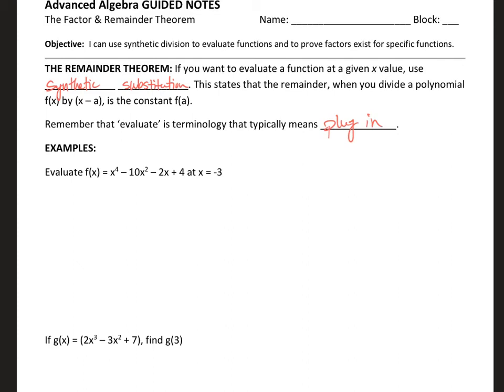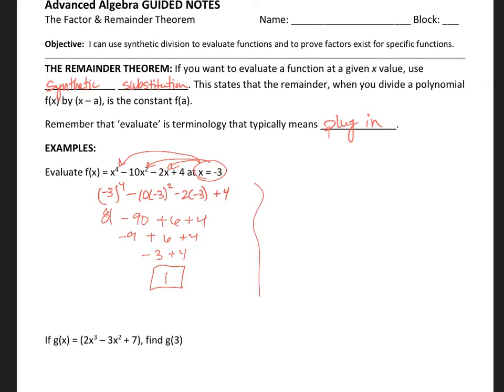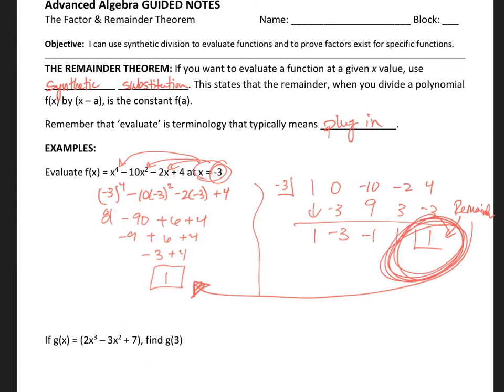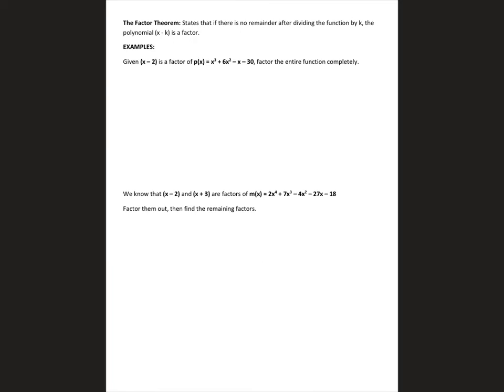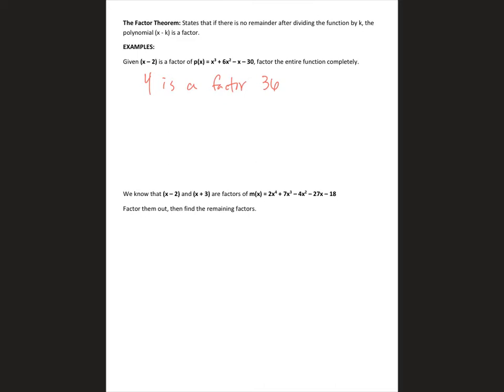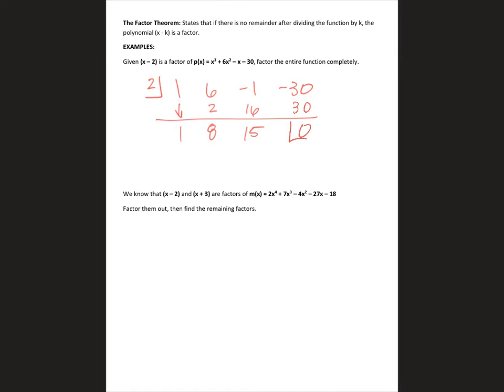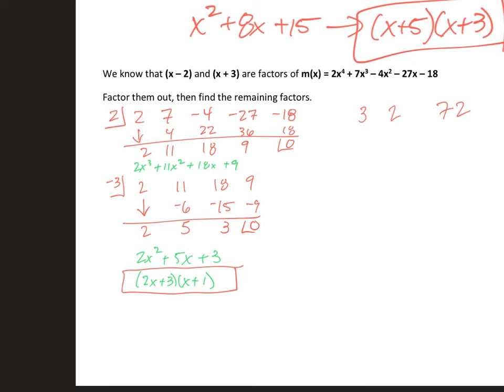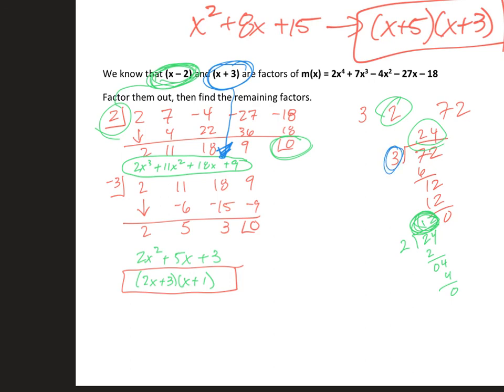The Factor & Remainder Theorem Notes